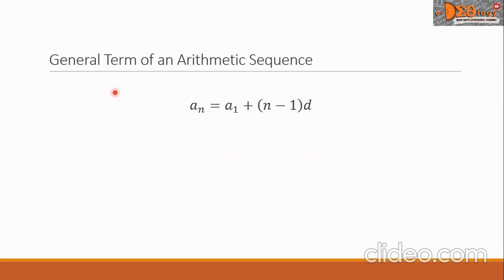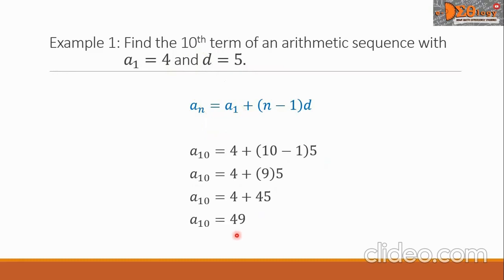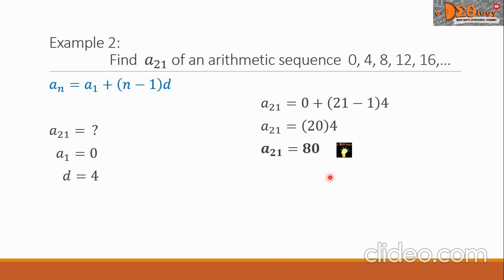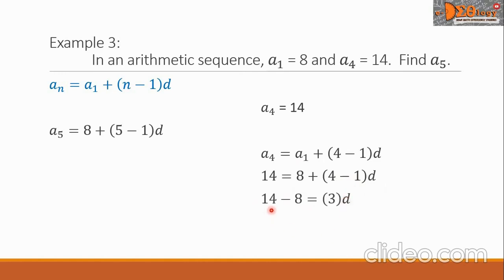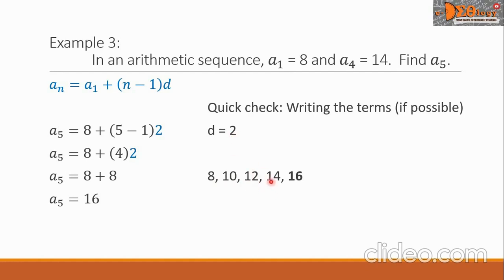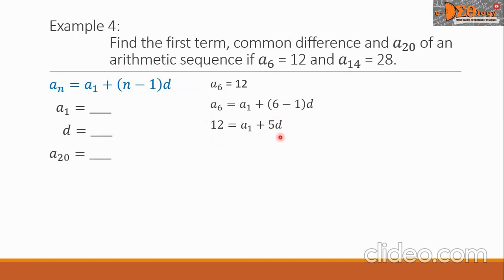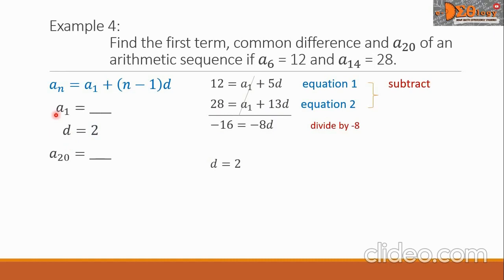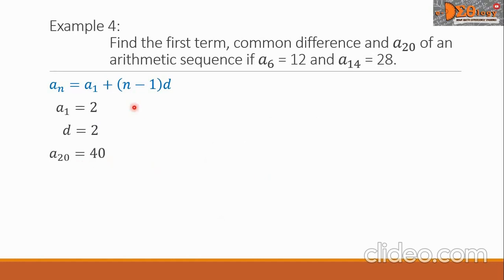Arithmetic Sequence: General Term